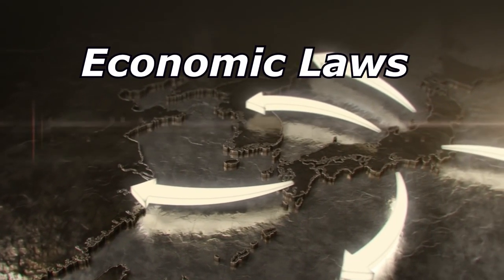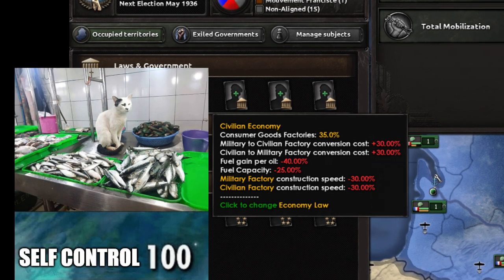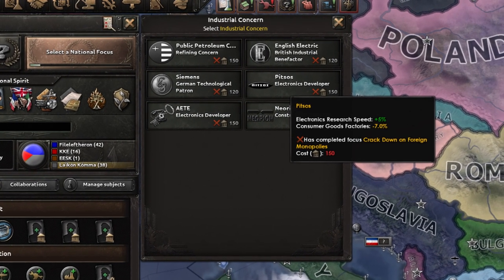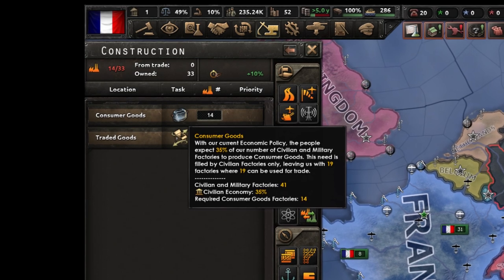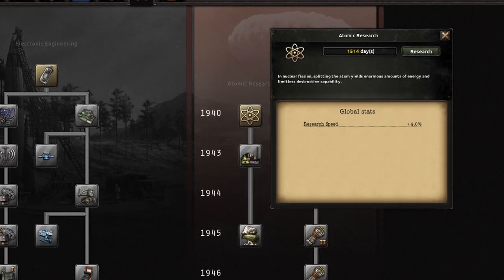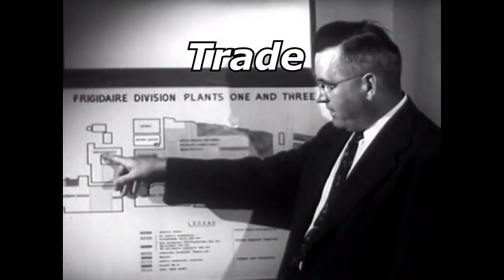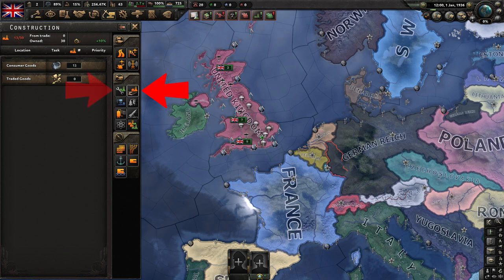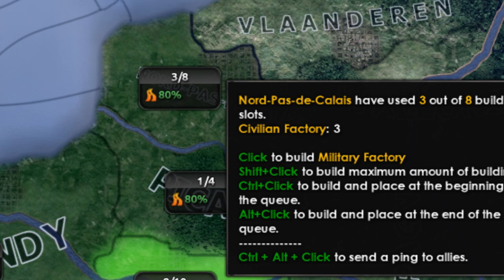The Ultimate HOI4 Economy Guide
In this video I will explain to your how economy and industry fundamentally work in hearts of iron 4. With a focus on being informative while not wasting time, this video covers what helps you increase your production and make it more efficient. Many people overlook exactly what goes into this as well as many misunderstanding the process. This tutorial gives in depth analysis for exactly what you need to aid in learning this fantastic game.

0:00 Intro
0:39 Economic Laws
3:37 Consumer Goods
5:51 Tech
7:16 Building Slots
7:47 Trade
8:53 Factories